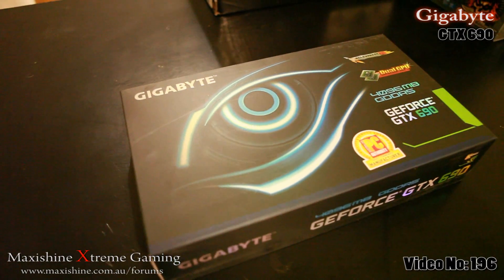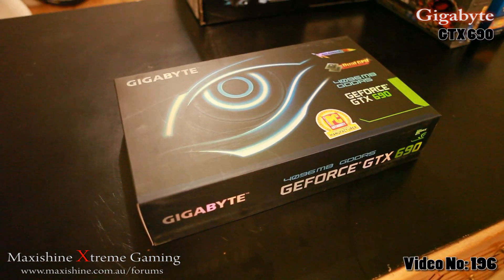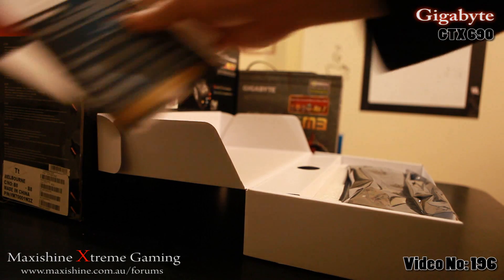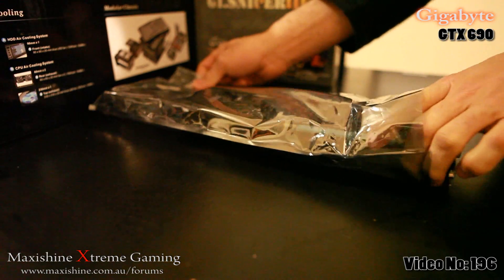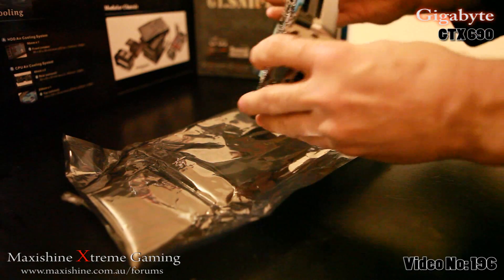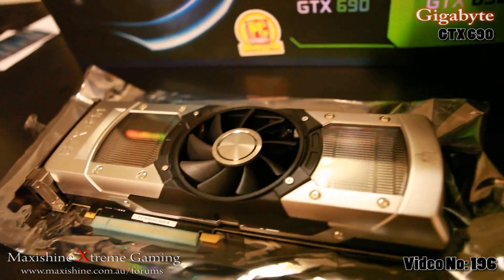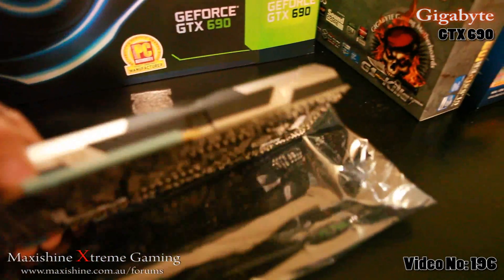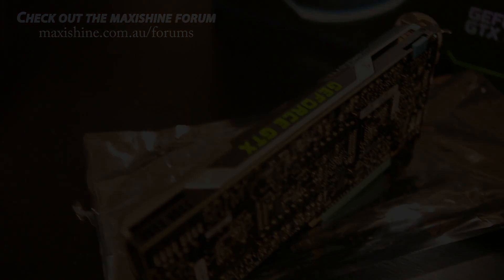The Worlds Fastest Graphics Card GTX690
The GTX690 is currently the worlds fastest Graphics card, it is two GTX680s in SLI running on one board with slightly lower clocks. First impressions so far is that it is an animal, running dirt2 at 7680x1600 on three 30inch Screens without breaking a sweat. Check out detailed pics on the maxishine forum.